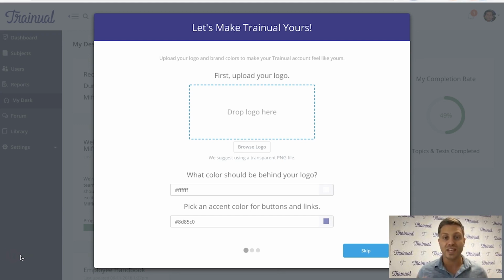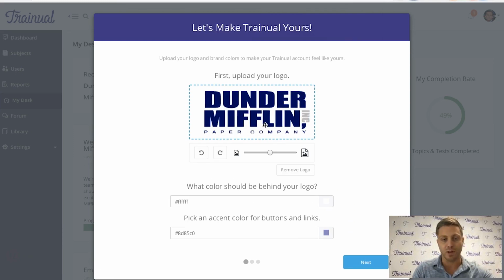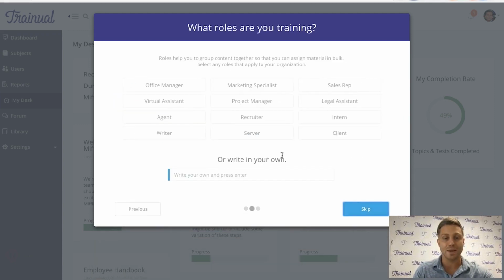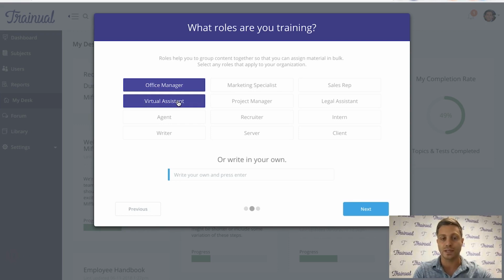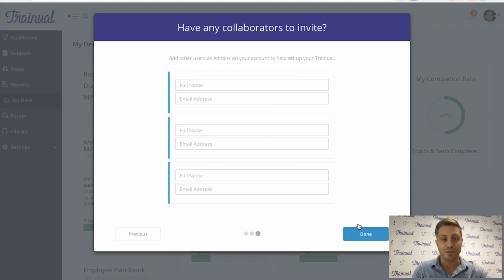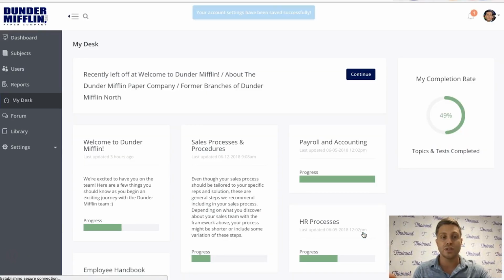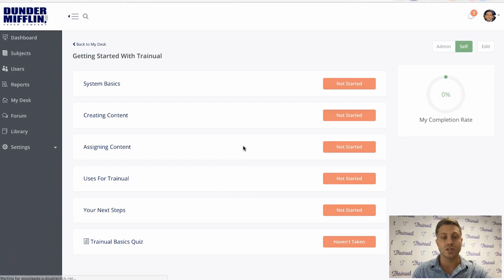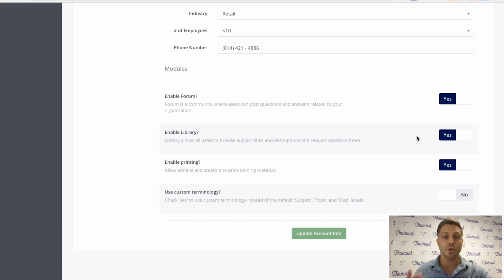1. Setting Up Trainual